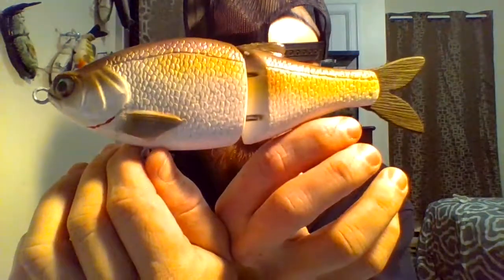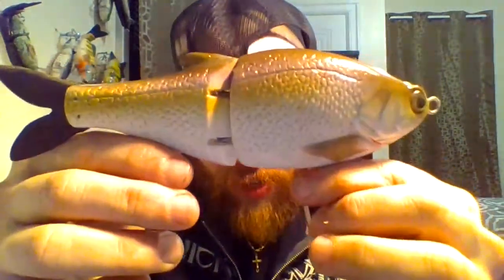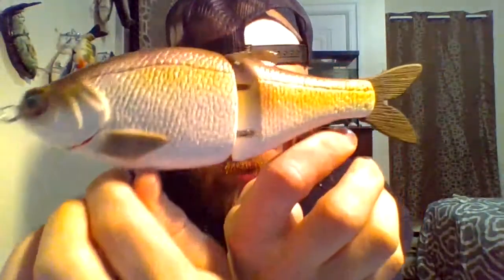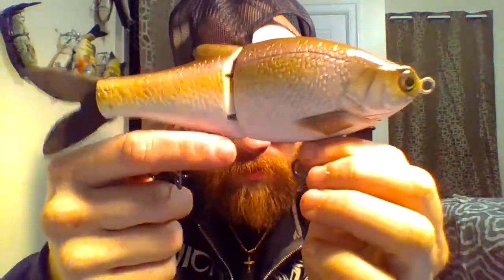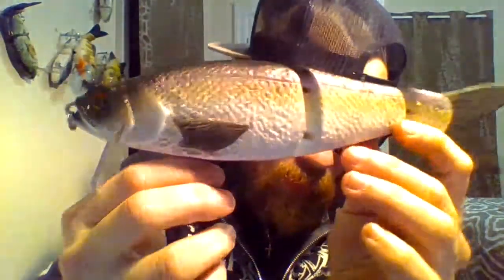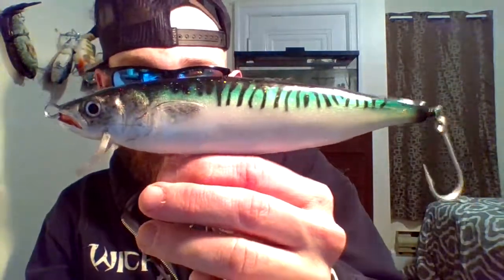Gliders !! Wakebaits! bass fishing!!